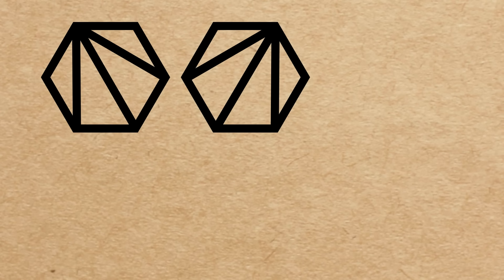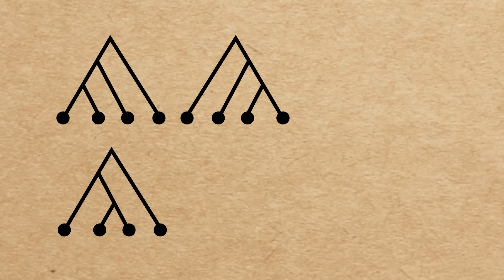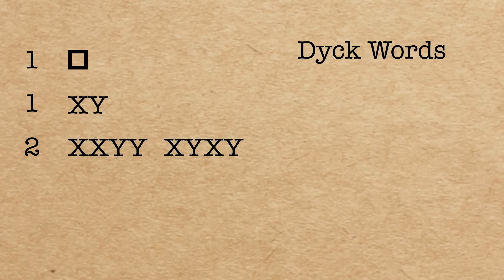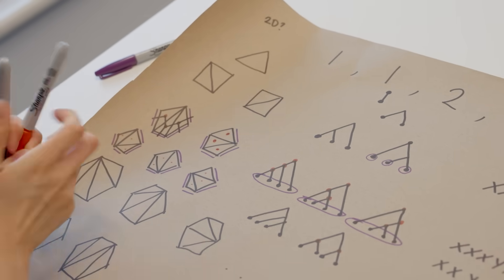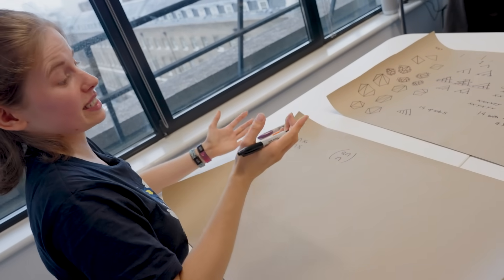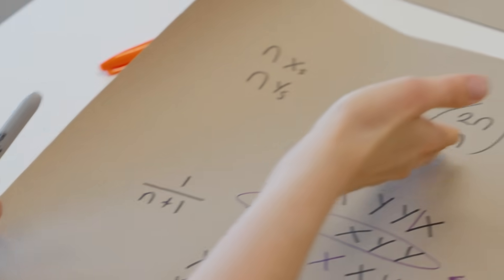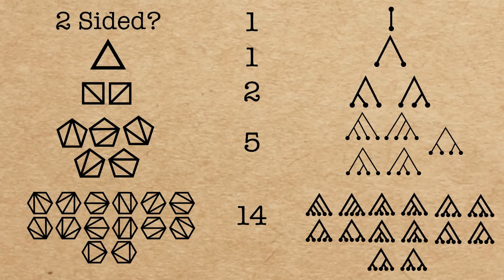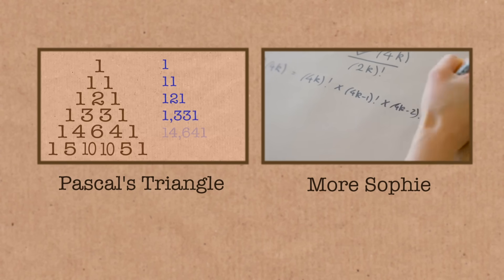Catalan Numbers - Numberphile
Video by James Hennessy, Pete McPartlan, and Brady Haran